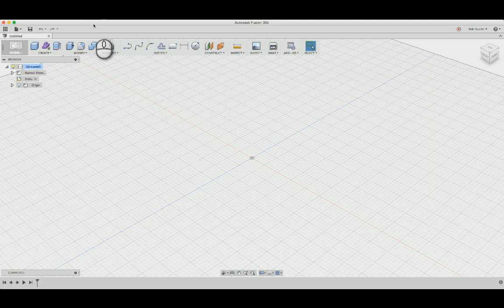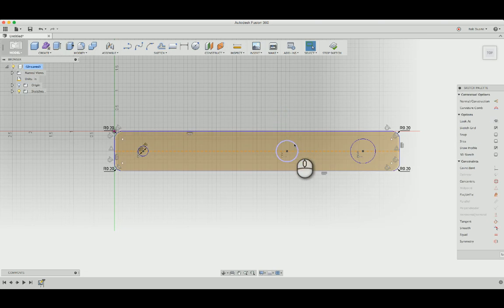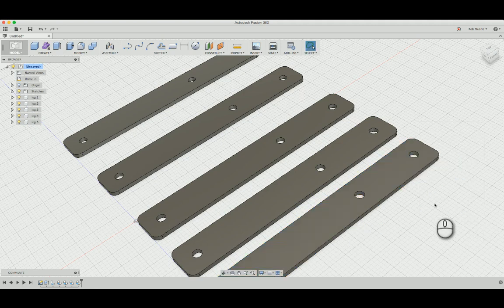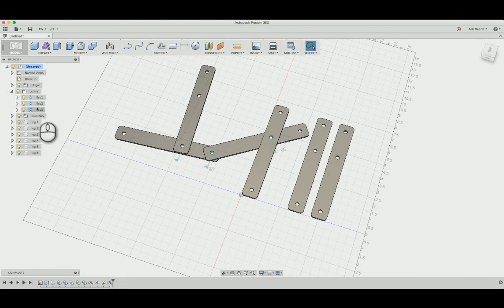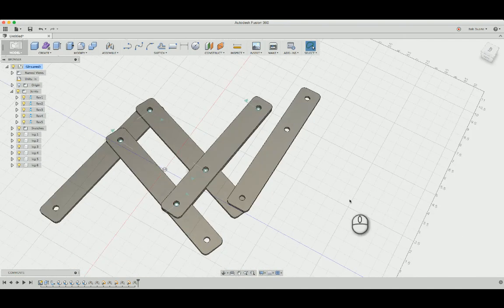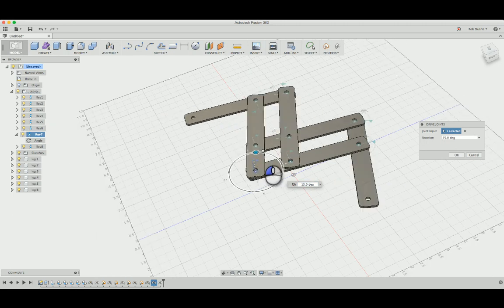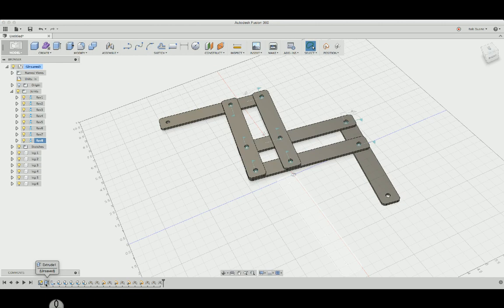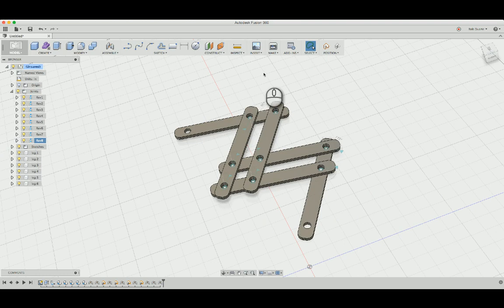Fusion 360: Making a Pantograph with Joints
2015 Fall Mechatronic Art I
Department of Art
Florida State University
Instructor: Rob Duarte
Week 6 Day 2 homework: Model the pantograph shown in Ch 8 of Making Things Move